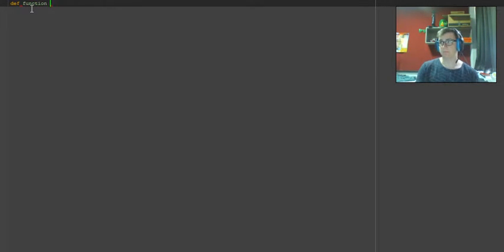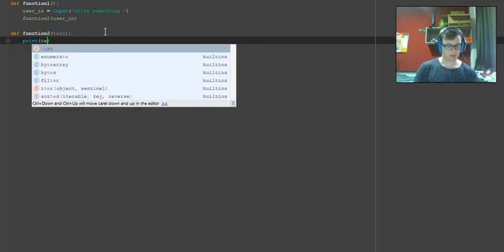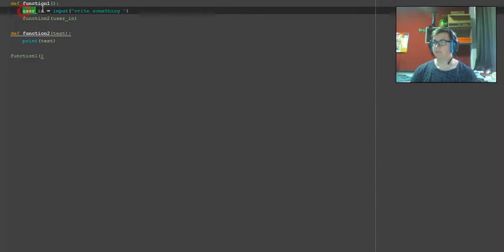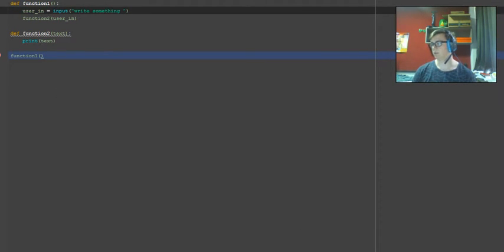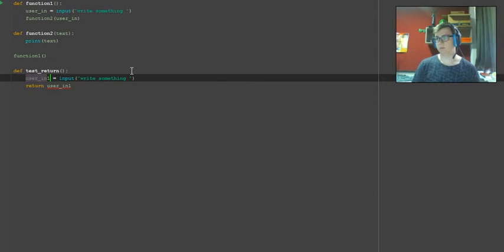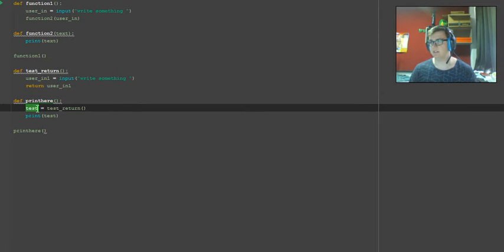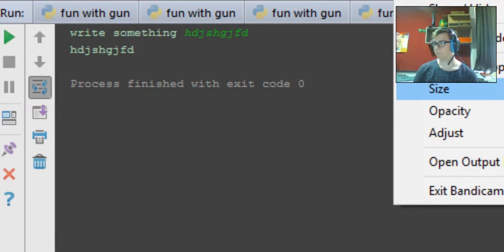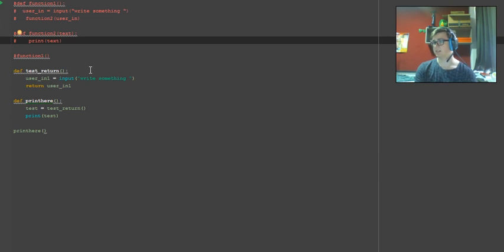Python basics - Passing variables between functions